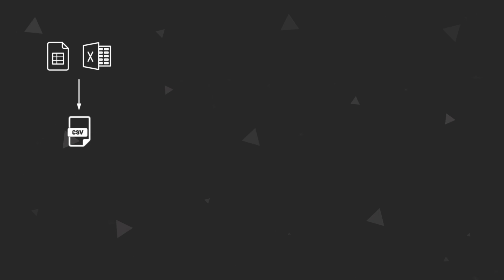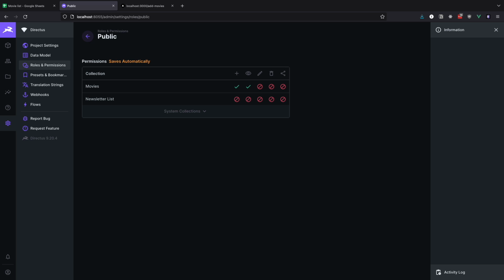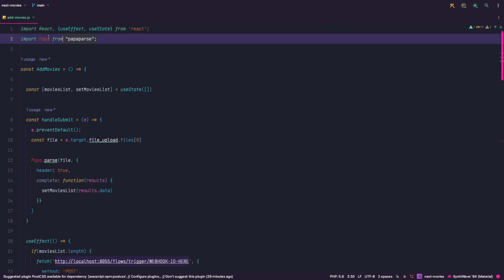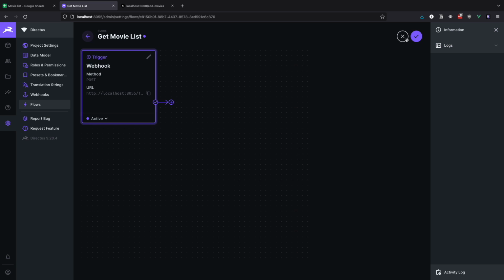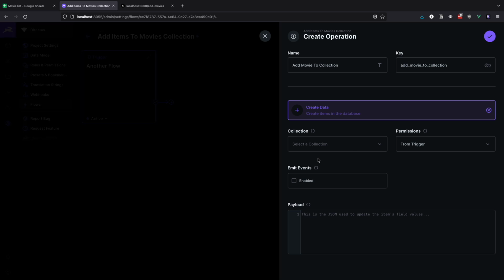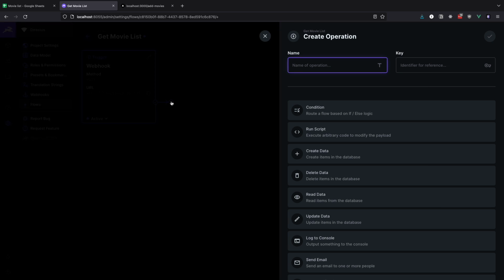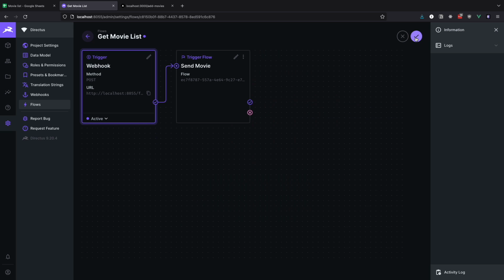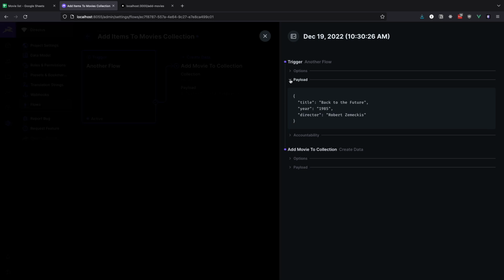Add Data From Excel Using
In this episode I'm going to show you how you can add large number of data to your Directus database using Excel and Flows.

Ok, let's do one more Directus Flow, well actually two flows that are going to work in conjunction with one another.

So imagine you have a movie database type of website, and you want to add a large number of movies to it. Currently, you have those movies stored in a Google Sheets or an Excel Document. Of course, you don't wanna do that by hand, because it will take a long time to do it.

We can use Flows for this type of scenario, we will first save our Google Sheets or Excel document to a CSV file. We are going to parse that file on the front end and create a JSON object which we will send to a Directus Webhook, that will in turn trigger our first Flow. Since we are receiving an array of objects we can create a kind of for each loop by triggering another Flow for every object in that array. That other Flow is just simply going to add the data from the object it receives to the Movie collection.

Ok, so let's do this.